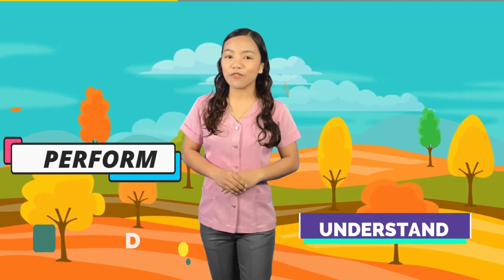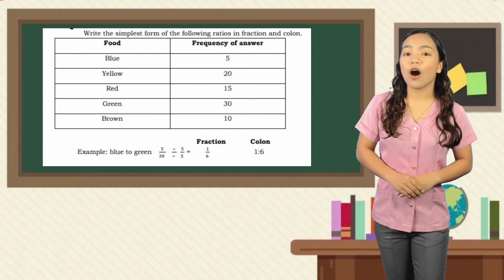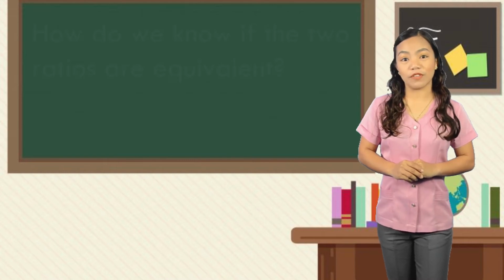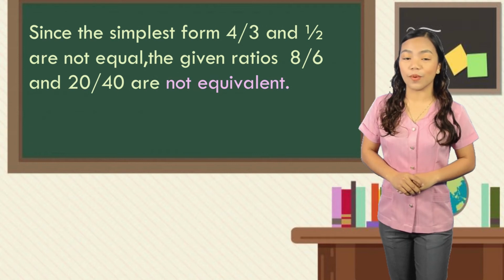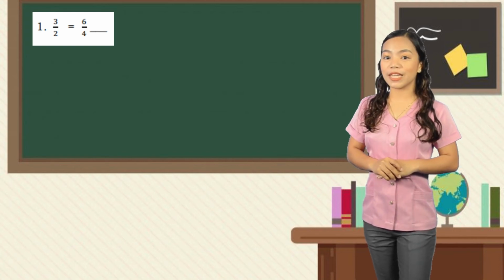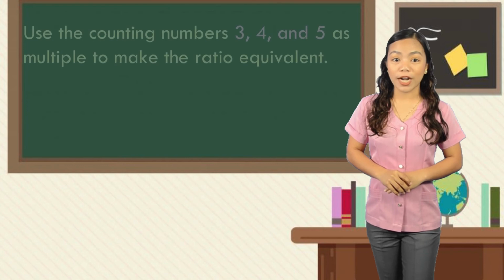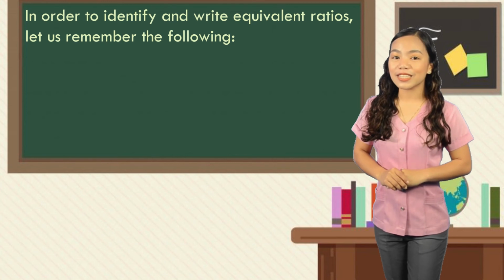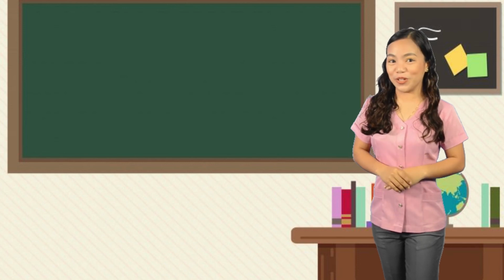MATHEMATICS 5 (Quarter 2-Module 8): Identify and Write Equivalent Ratios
TV Presenter: Bessi Ia N. Bañez
School: Lagab Elementary School
Content Developer: Judyland T. Yu
Video Editor: Mary Joy Aleria